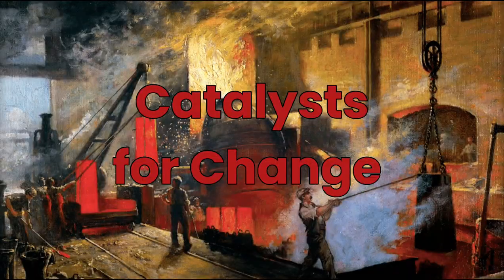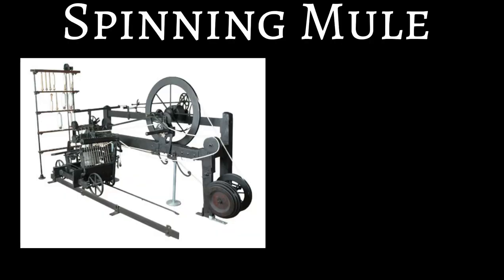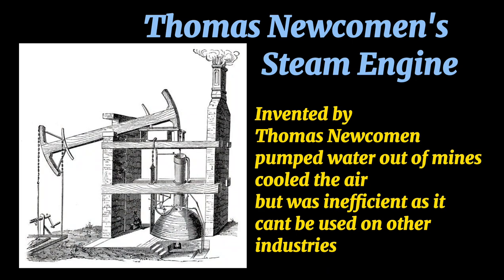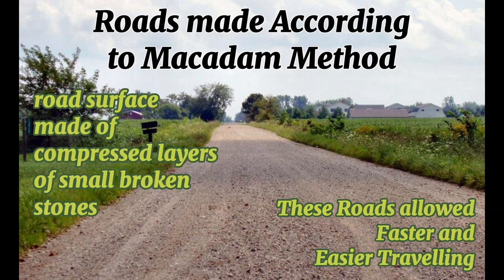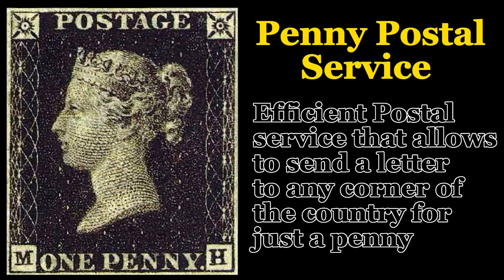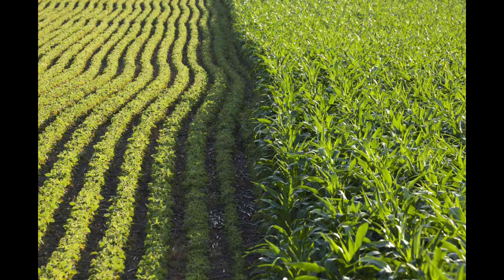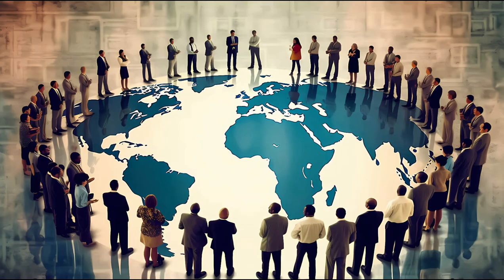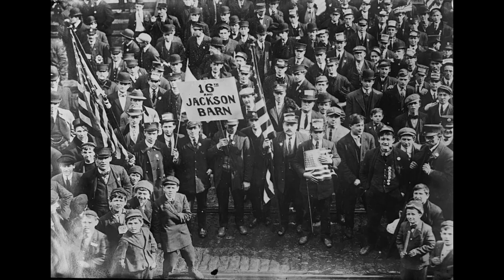Industrial Revolution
Hey Guys,
I am Sandupa Sudil,
In this video we are going to Embark on a Journey through time to the period that changed the modern world,
What is Industrial Revolution?
What Happen?
What were the Effects?
Watch the Whole video to discover these mind blowing Incidents...
Thank you for Joining this special journey through time.